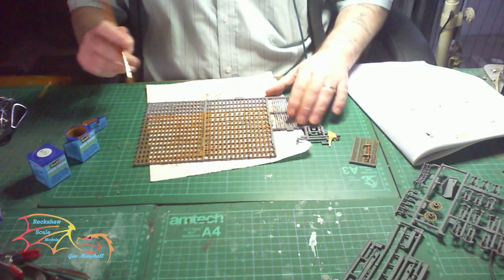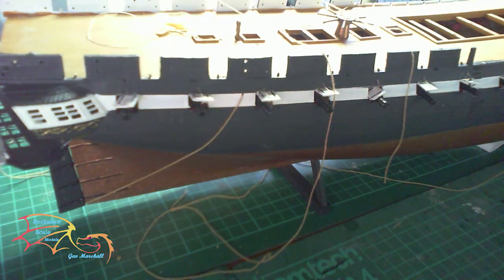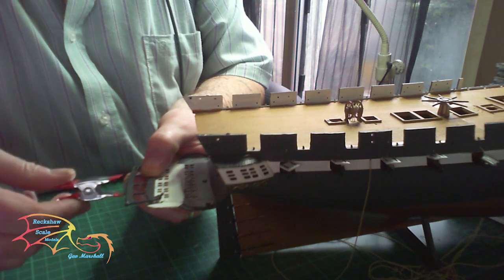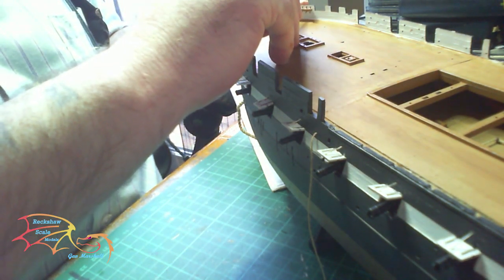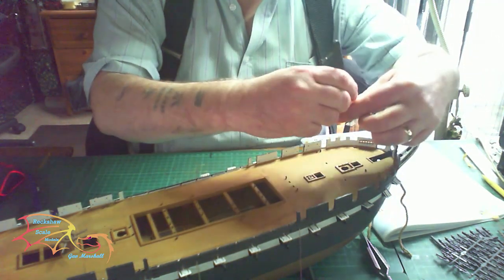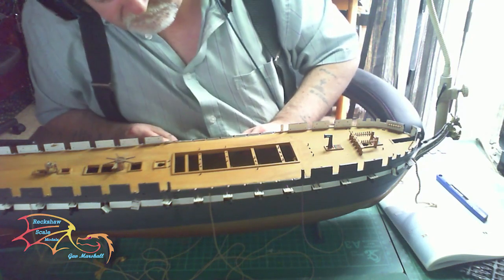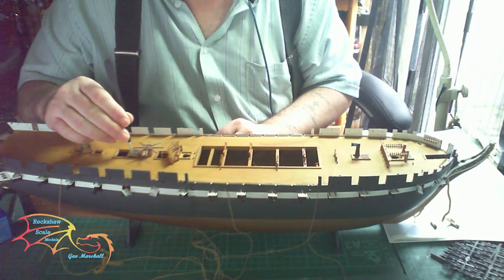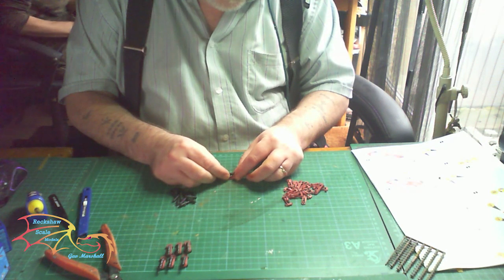Revell USS United States Sclae 1/96 Part 4 Main Deck Madness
In part 4 I'm working on the main deck and making a start on the nextset of cannons.